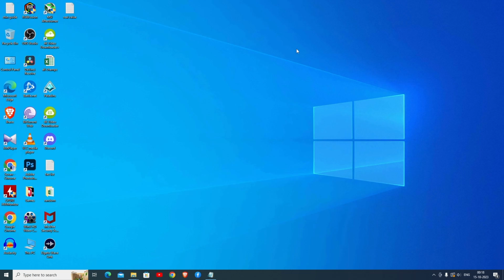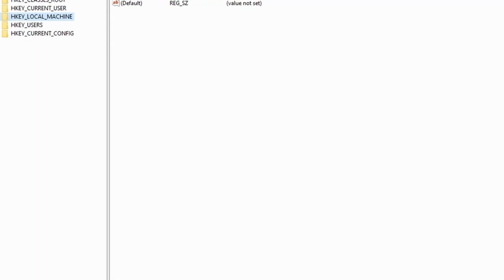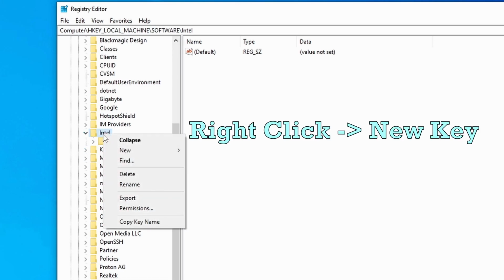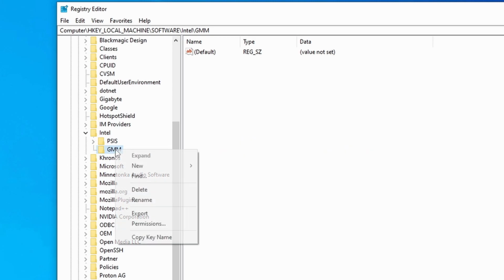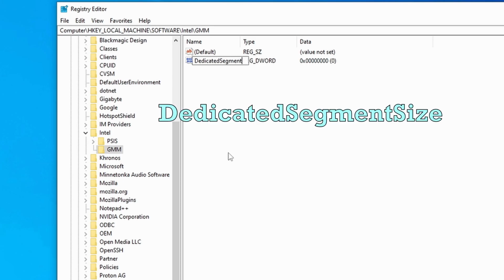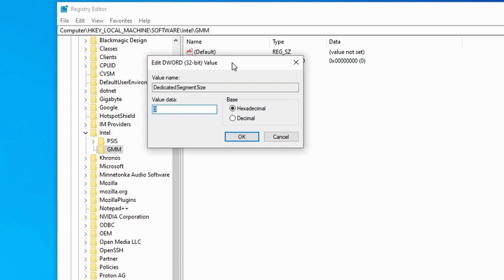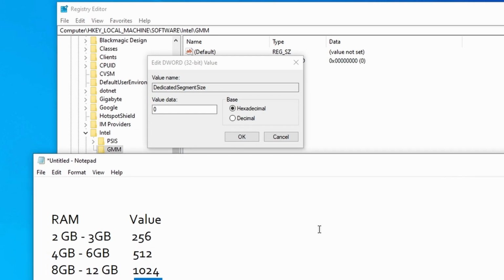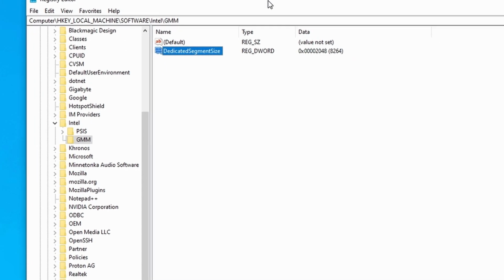Increase VIDEO RAM GRAPHICS Without Any Software - BOOST FPS | INCREASE PC PERFORMANCE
This is the Best way on how to increase VRAM.
It will Increase FPS of Any PC Game.
Learn how to increase dedicated video memory or how to increase vram windows 10. This tutorial ill boost fps game and there will be more fps.
Get better fps and increase game performance booster windows 10 fps boost. Boost gaming pc

     RAM                   Value
     2 GB - 3GB         256
     4GB - 6GB          512
     8GB - 12 GB      1024
     16GB - 20GB     2048